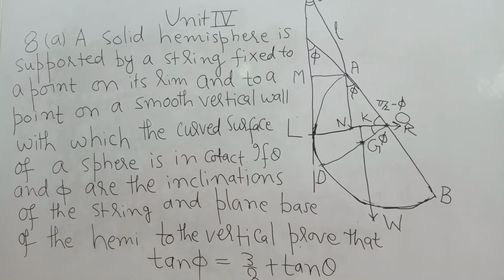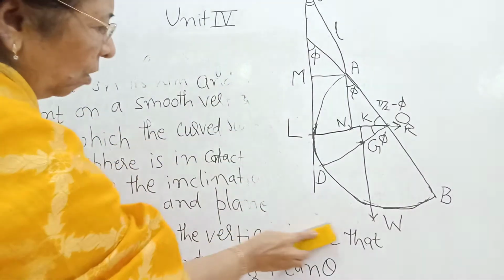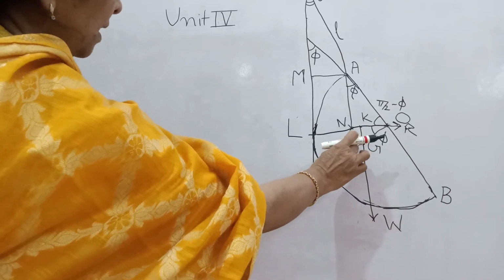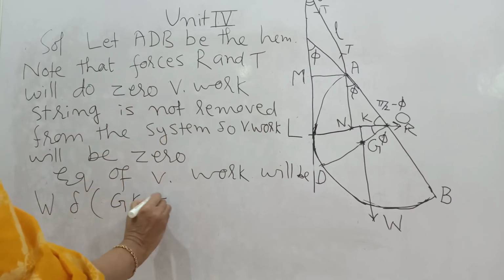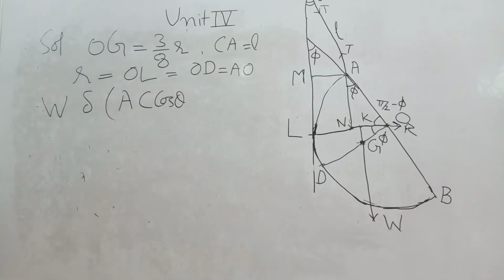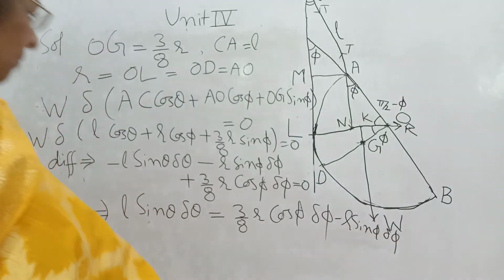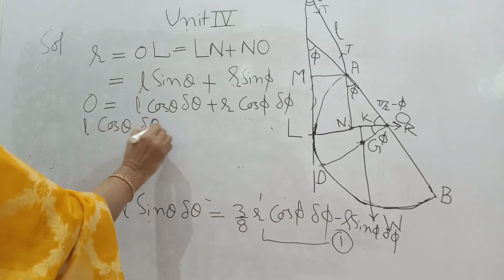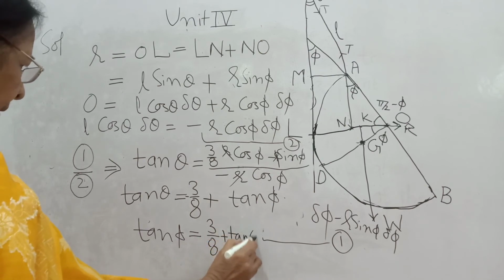BSC QUESTION PAPER